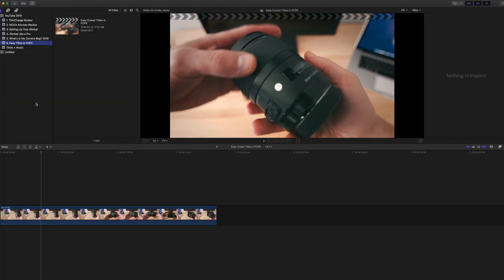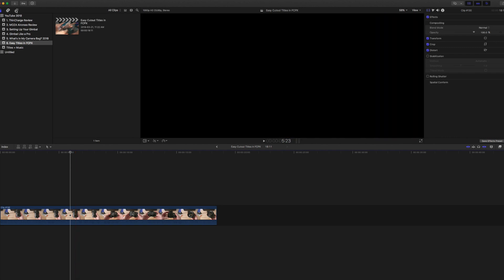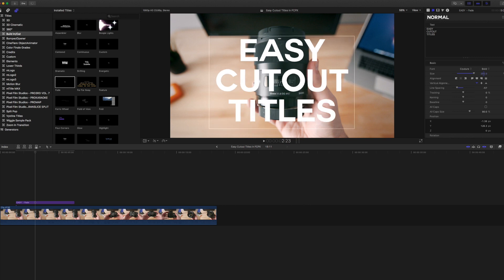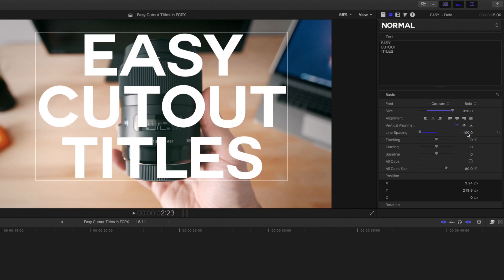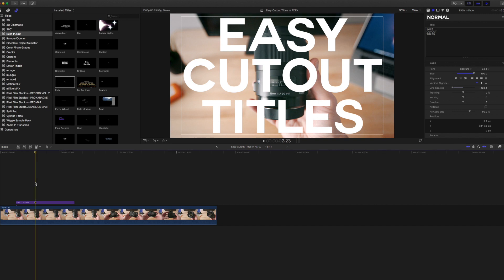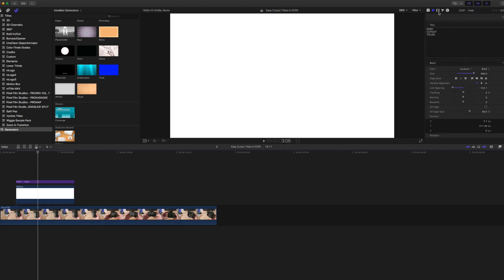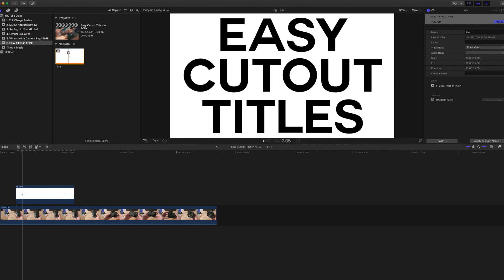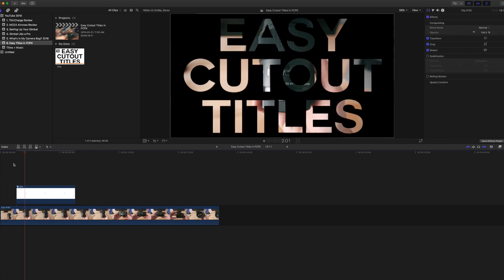EASY Cut Out TITLES in Final Cut Pro X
Today in the first of the Fast Friday segment I show you how to easily add a cut out title to your project.

YouTube GEAR

professional camera
my favourite lens
talking head lens
overhead mic
boom pole
boom pole holder
grip head for boom pole
my favourite light

VLOGGING GEAR

my VLOGGING camera
vlogging lens
flexible tripod
tripod head
my drone
the ultimate monopod

SOCIAL